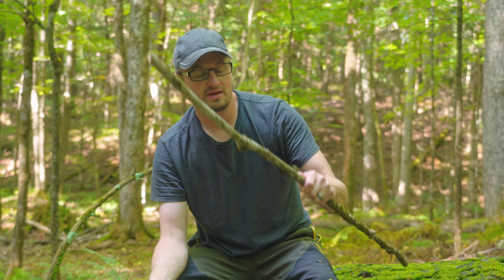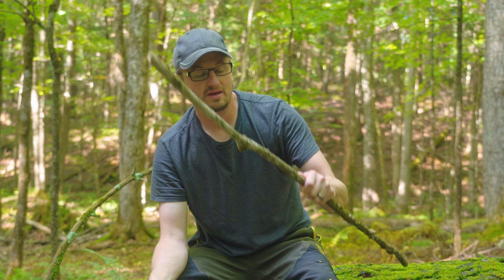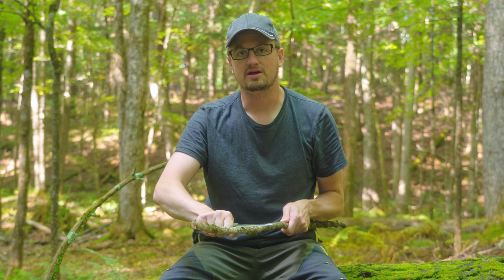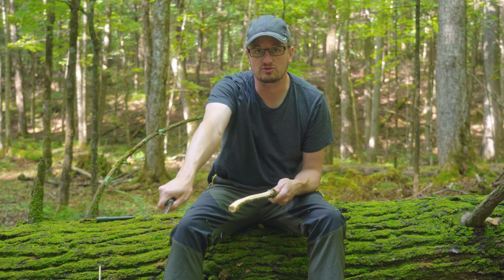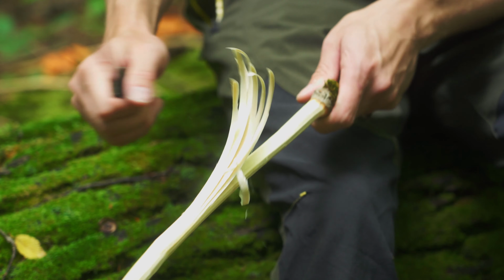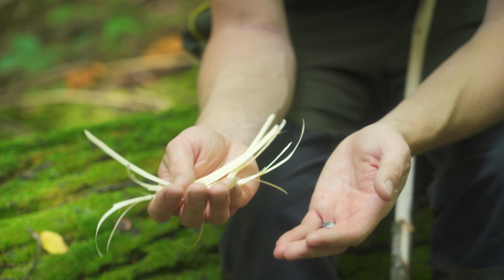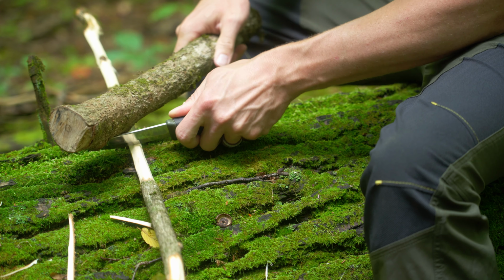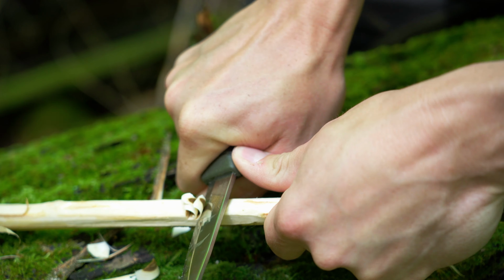How to Use a Bushcraft Knife Safely | A Beginners Guide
📷 CAMERA GEAR 📷
MAIN CAMERA
SECOND CAMERA
MAIN LENS
VLOGGING LENS
CAMERA BACKPACK

🏕 EQUIPTMENT I USE 🏕
GPS BEACON
FIXED BLADE KNIFE
STAINLESS BOTTLE
WOOL BLANKET
MICRO CORD

Safety tips and how to use a bushcraft knife. How to use leverage to easily carve a stick into useful shapes. How to feather a stick as a fire starter. How to whittle a notch to use as campcraft items, snare toggles, or other useful survival tools.